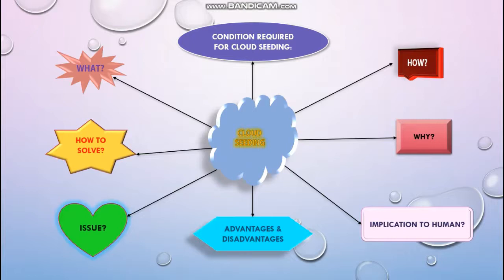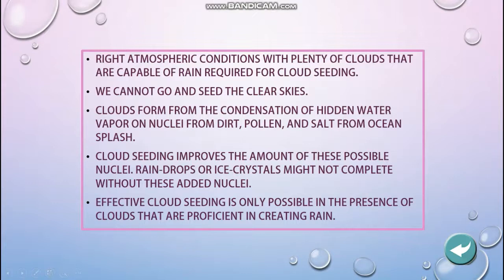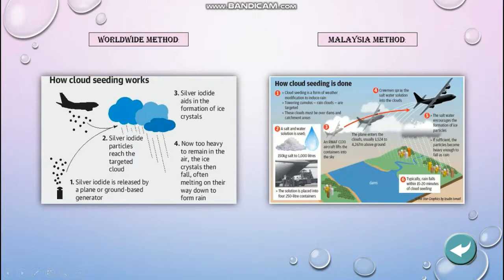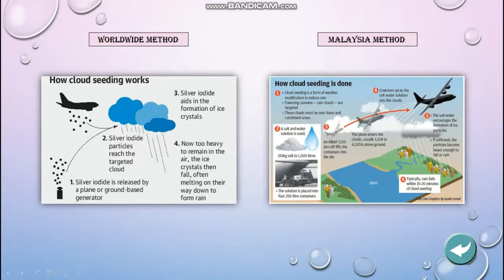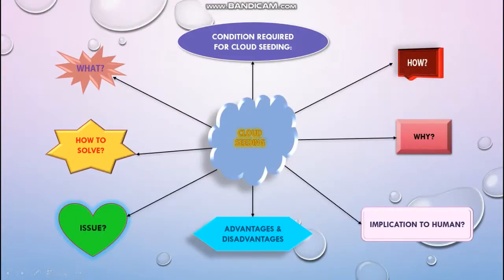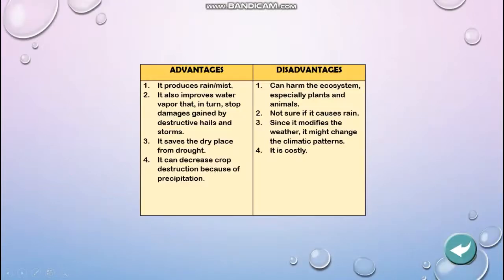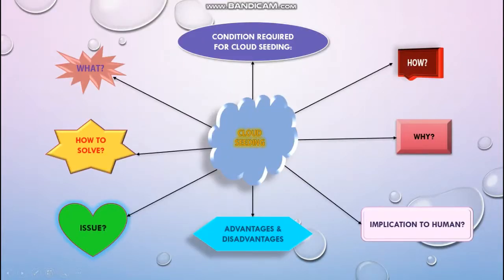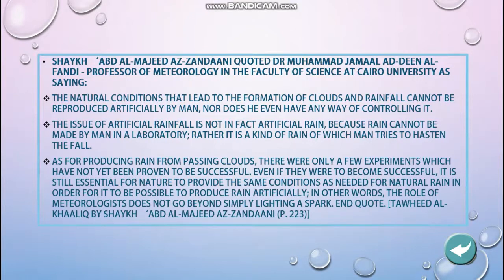Cloud Seeding - PHI454 Oral Presentation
PHI Oral Presentation
Nilam Sri Farhana Abd Aziz
RCS2483C